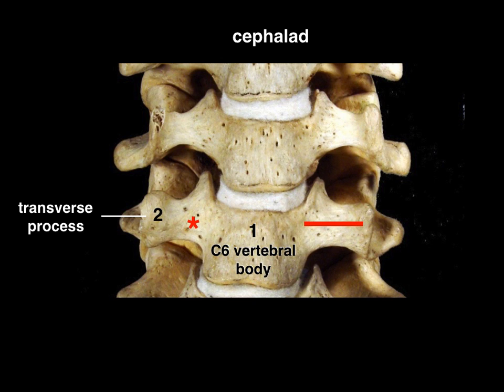Cervical Sympathetic Trunk Block